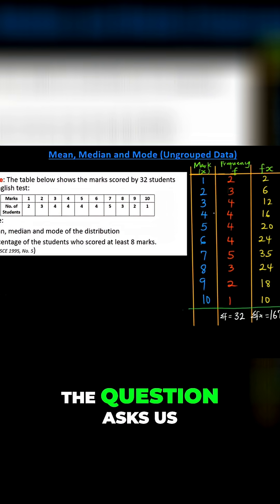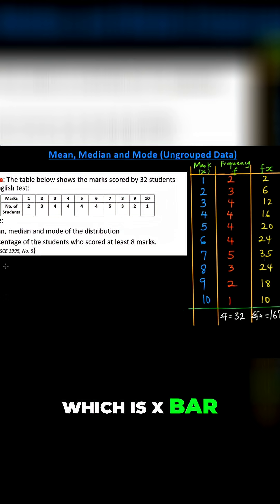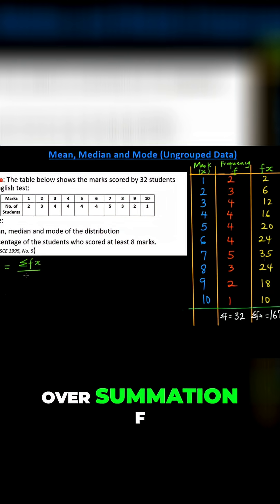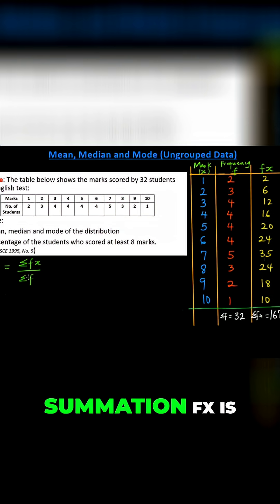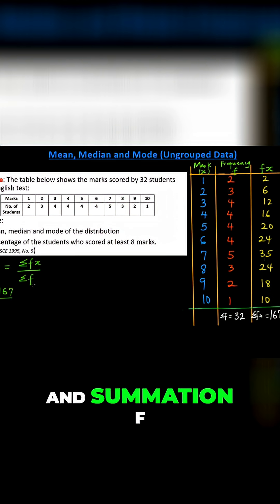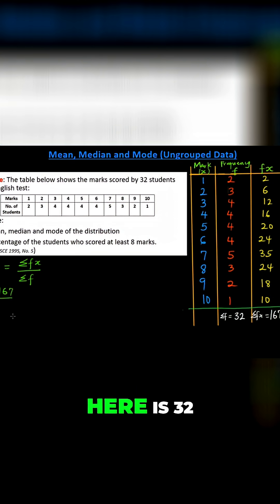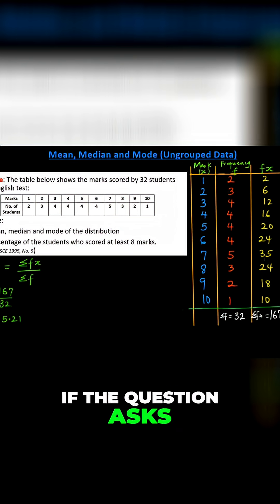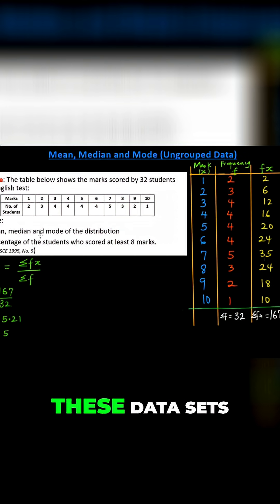Solve for the Mean!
Unlocking the secrets to calculating the mean! Witness a step-by-step breakdown, transforming complex data into simple insights. What happens when the numbers speak for themselves? Get ready for a math 'a-ha' moment!